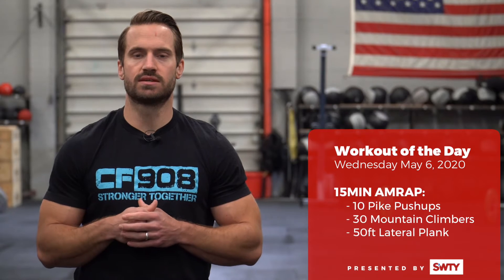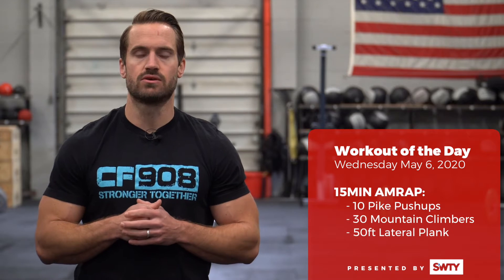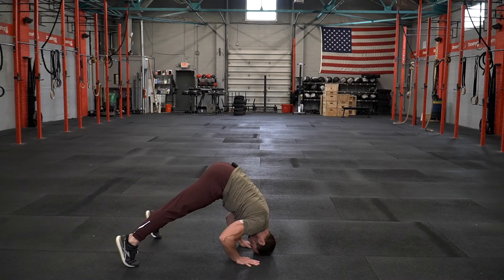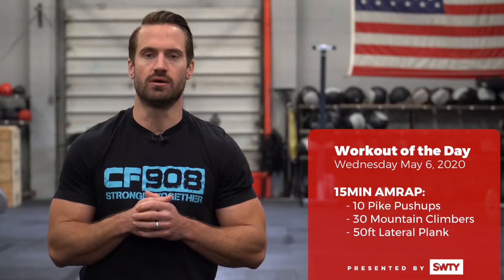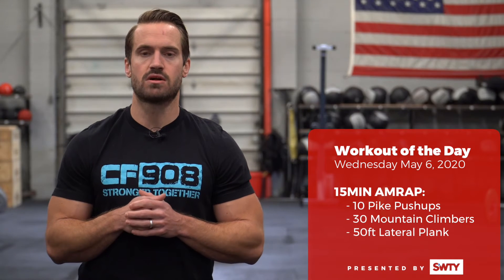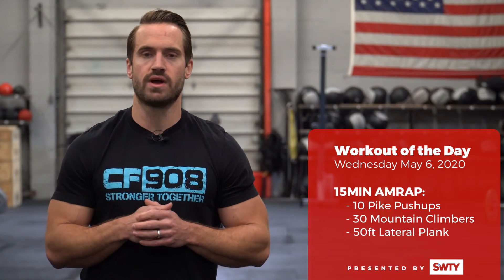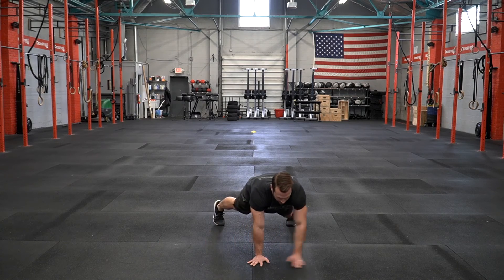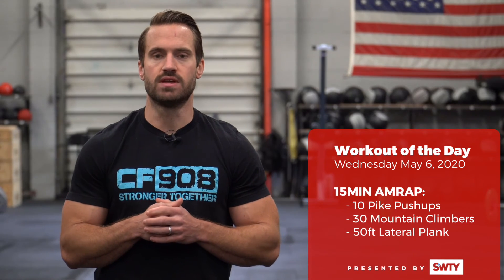05/06/20 Workout of the Day